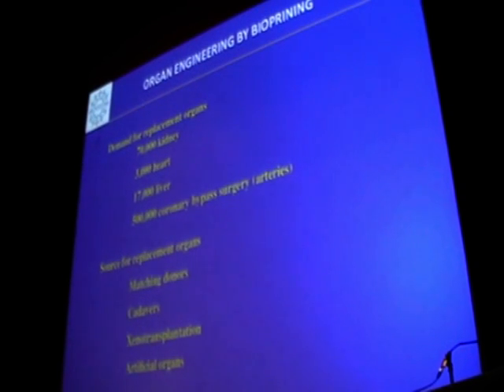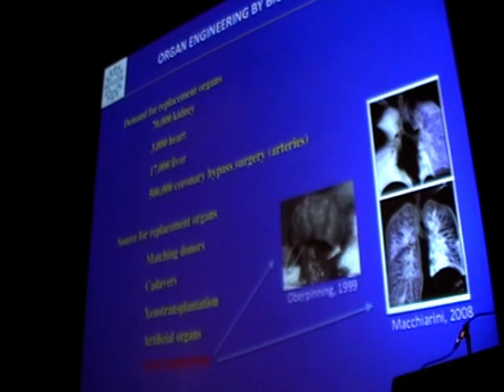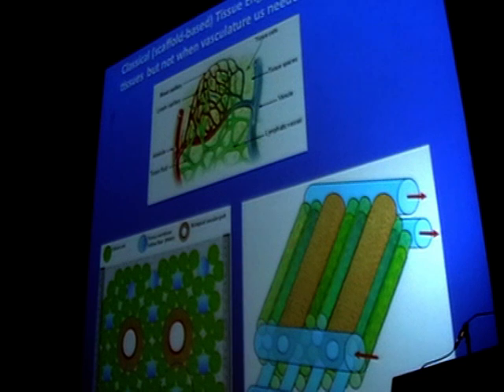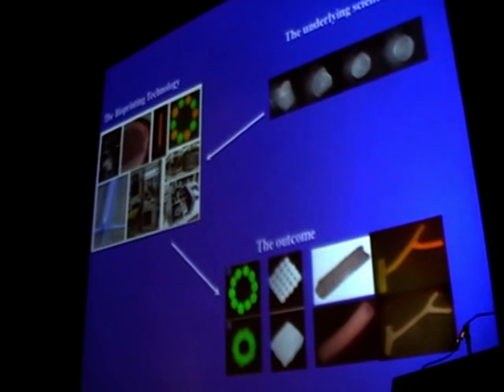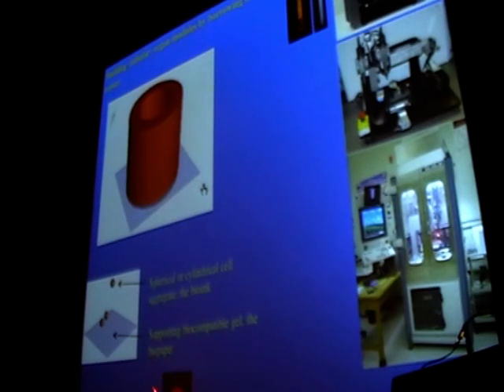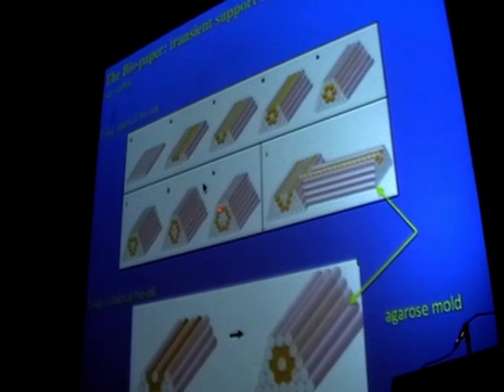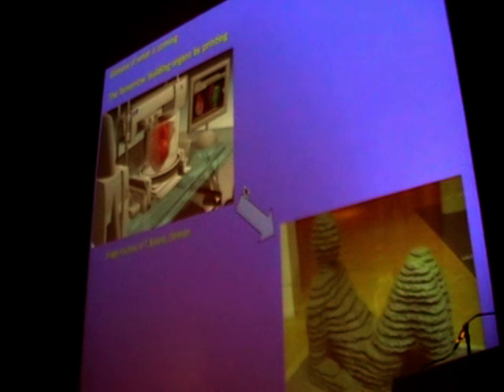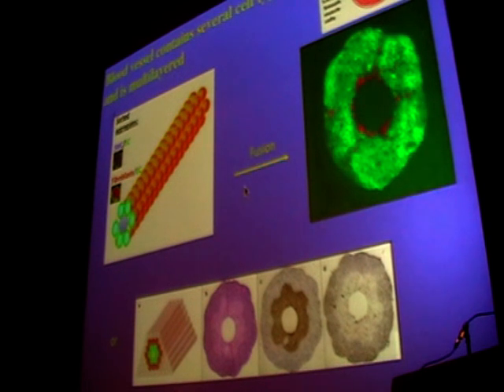SENS4 - Organ Engineering By Bioprinting (1/3)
Organ engineering by bioprinting.